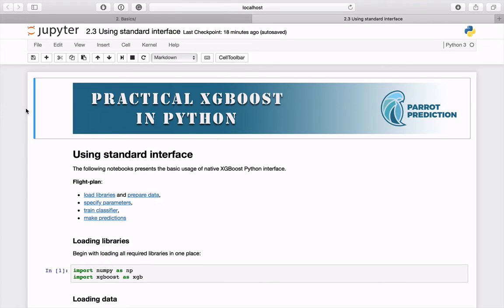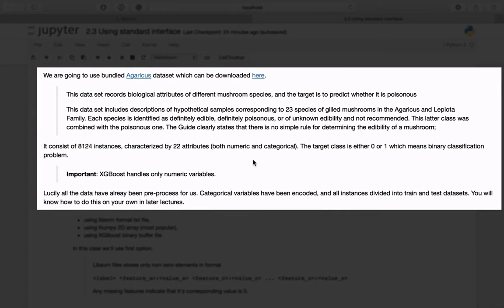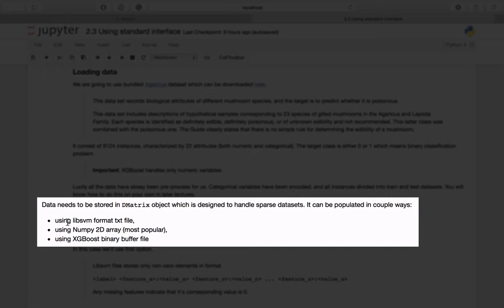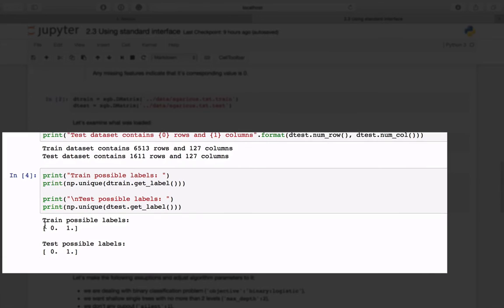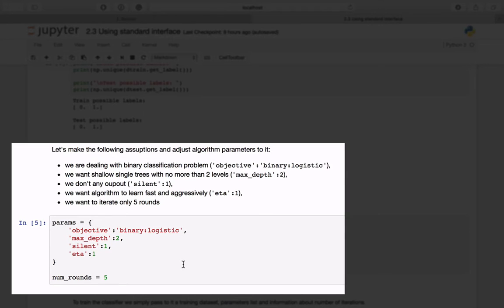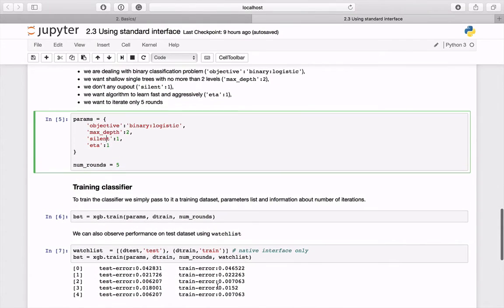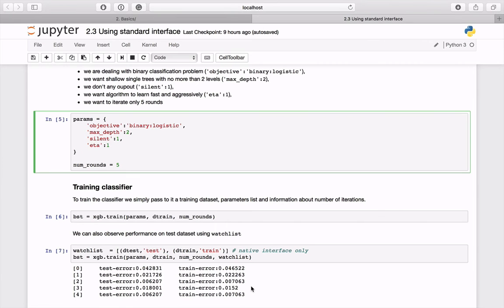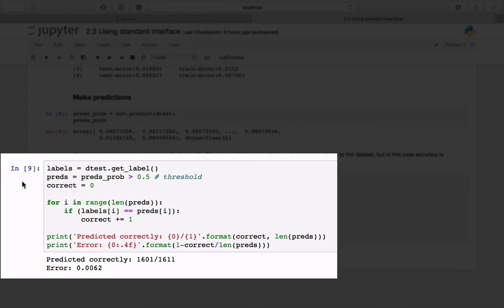Practical XGBoost in Python - 1.4 - Using Standard Interface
Video from “Practical XGBoost in Python” ESCO Course.